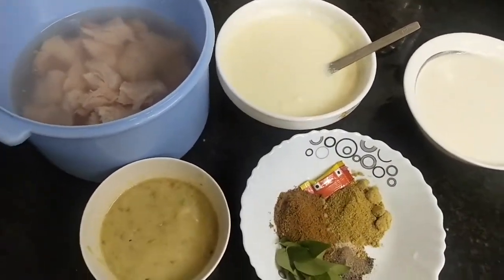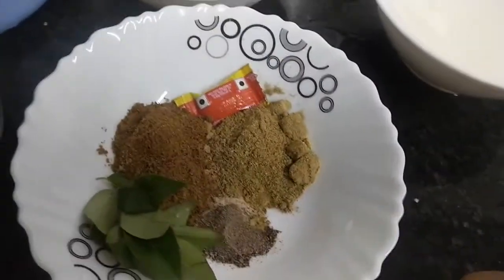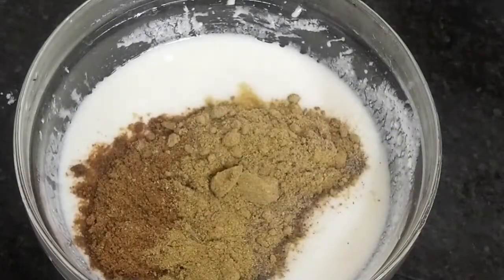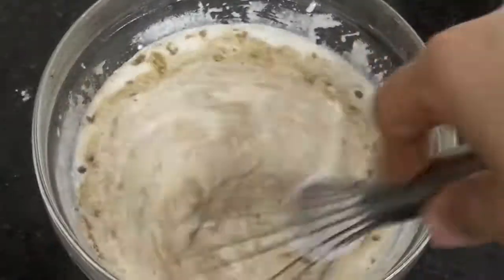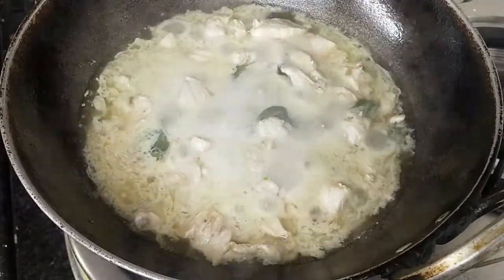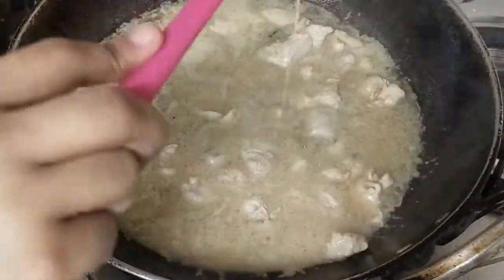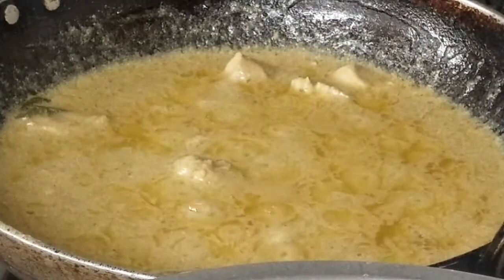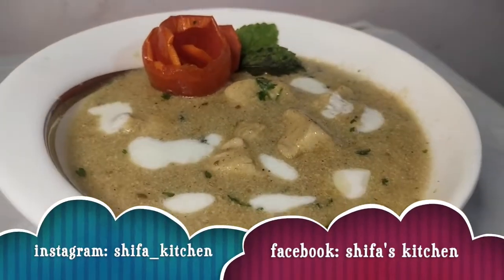white chicken gravy |10 minutes me banewali chicken gravy| १० मिनट मे बनावली चिकन ग्रेवी